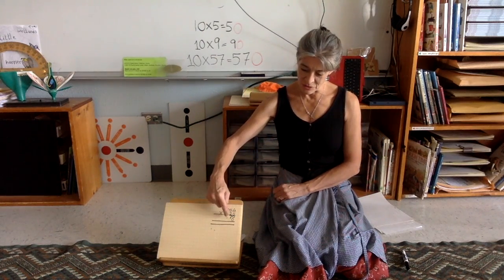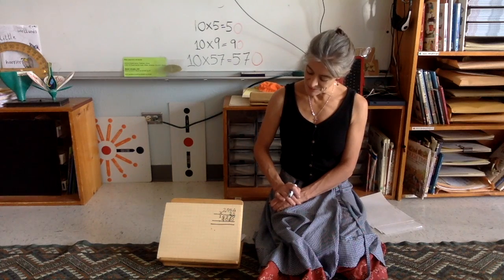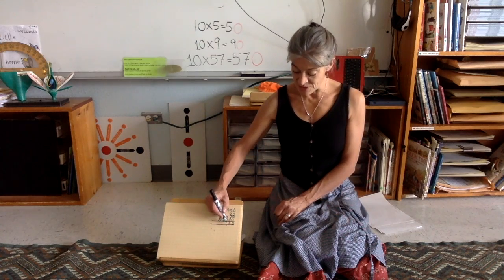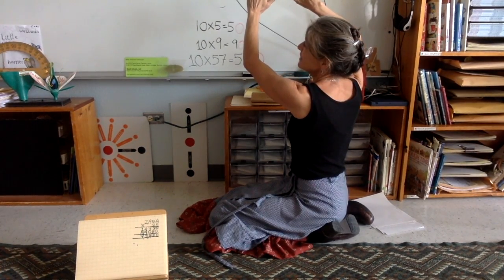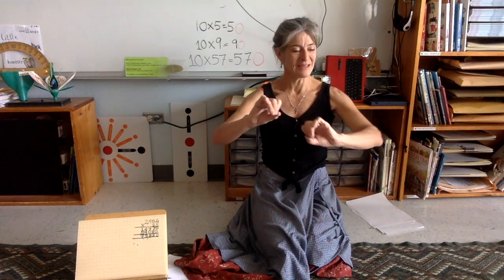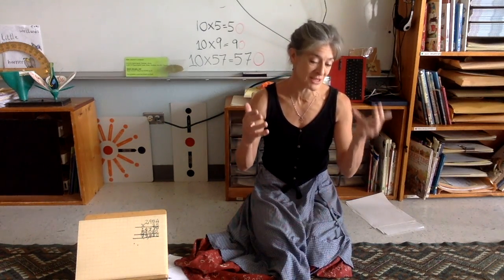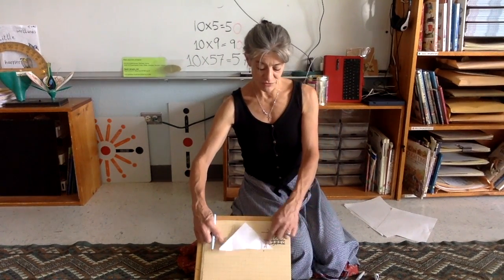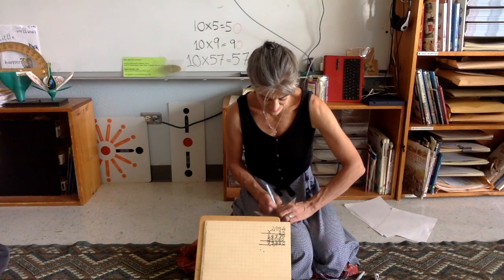Sept. Week 3: Math: 3rd grd.: Lesson 1: Long X, 8XTable, Fact Families